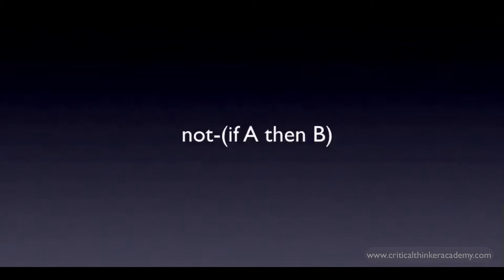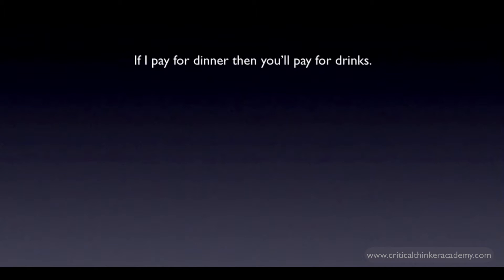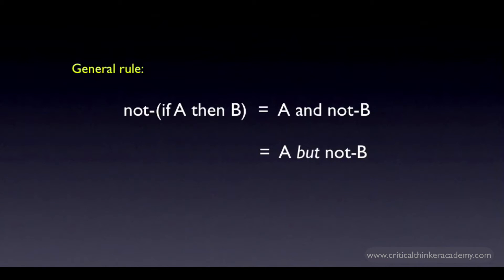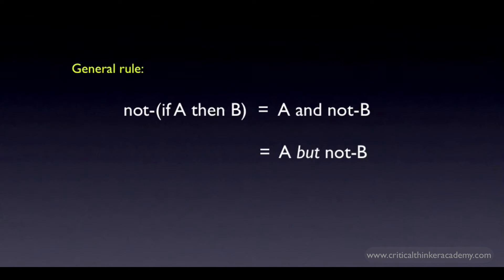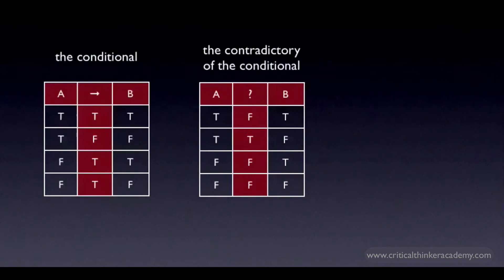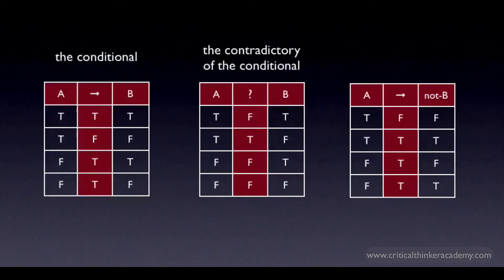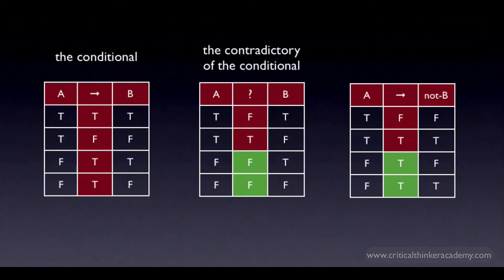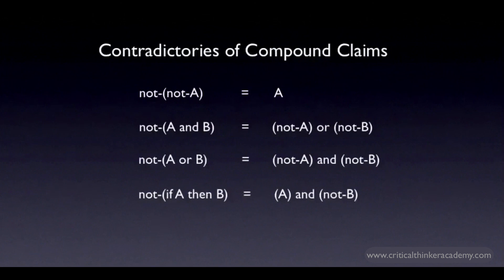Propositional Logic: not-(If A then B)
This video shows how to evaluate the contradictory of a conditional, "not-(if A then B)", and summarizes the formulas for the contradictories of the other compound claims discussed in this series.